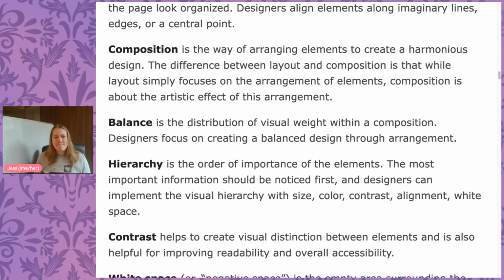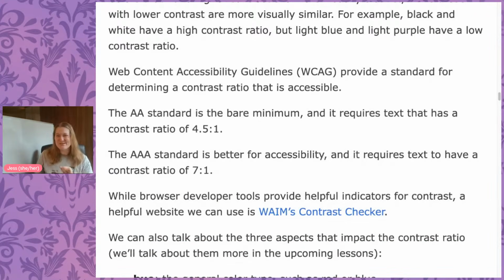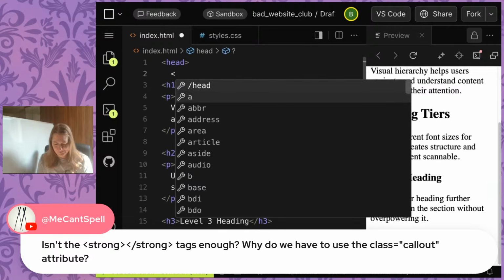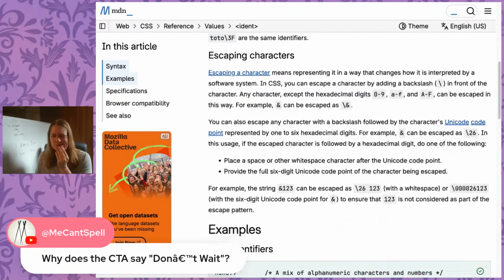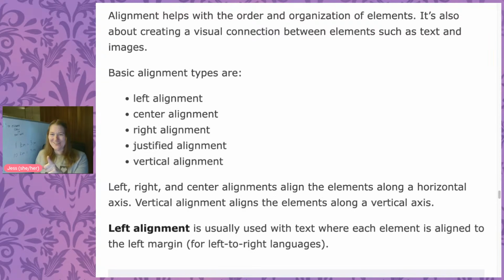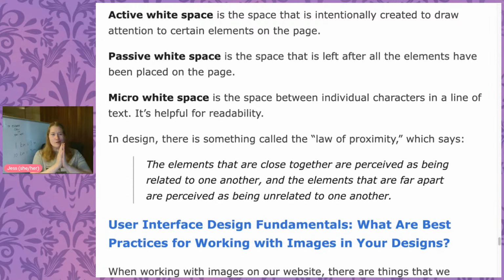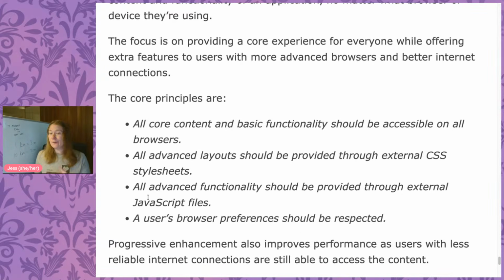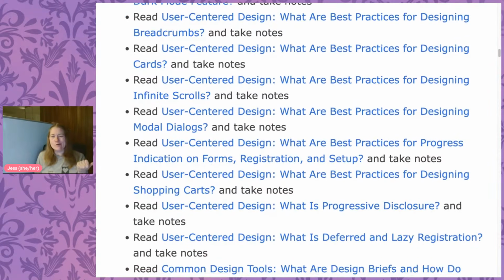User Interface Design Fundamentals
We've been learning about HTML and CSS, it's time to take a step back and start to consider some design concepts that we can use as we apply our emerging web development skills.